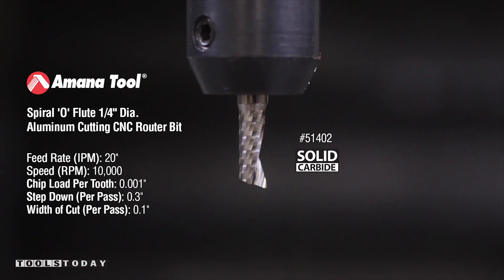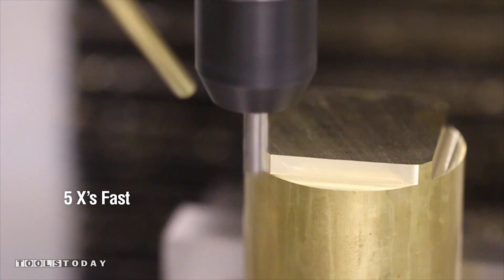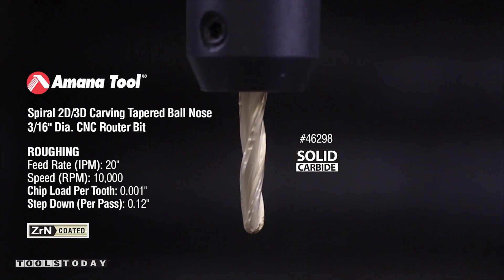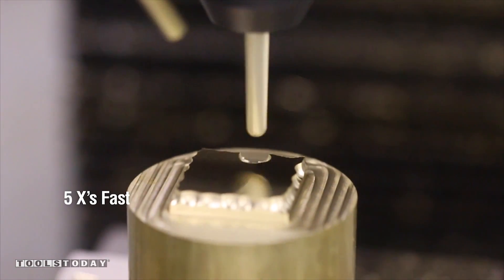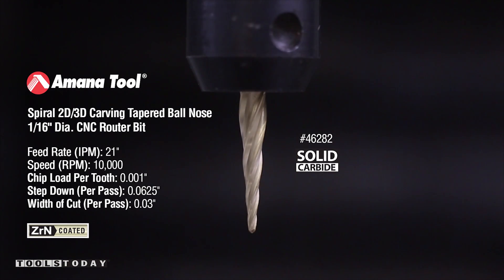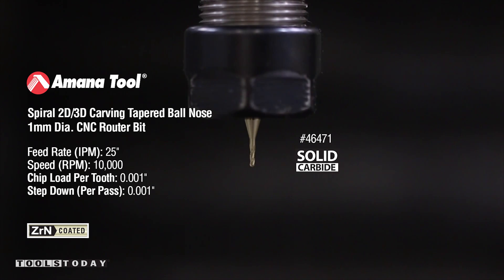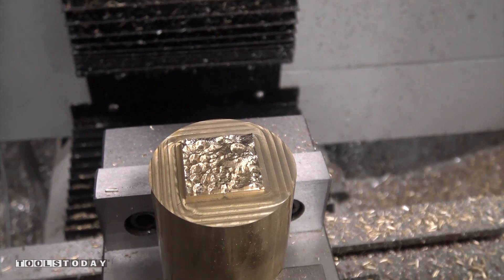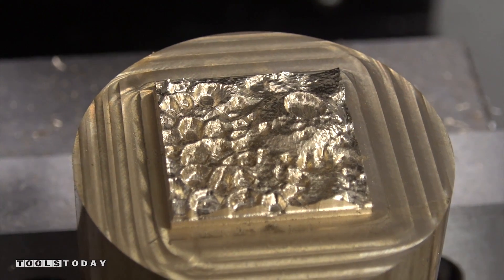CNC Project (Part 2: 3D Milling): Microorganism 3D Brass Carving Using Amana Tool CNC Router Bits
Watch master mechanic John from NYC CNC as he 3D carves an amazingly small Microorganism Art Design from a 2" wide x 5" heigh piece of brass round using Amana Tool® industrial CNC router bits. For this video John used the Tormach PCNC 1100 Personal CNC Mill and SprutCAM for the cam software

We provided John the artwork in .STL file format of a Microorganism magnified with a microscope. This file was created by Pierre-Luc Arseneau from CNCcraze.com and has over 600,000 facets! The final size of the Microorganism is just 1" wide x 1/8" heigh!

Step 1.
Amana's Solid Carbide Spiral 'O' Flute 1/4" Dia. Aluminum Cutting CNC Router Bit #51402 cuts the top 1/4" of the brass round to a 1" square.

Step 2.
Amana's Insert Solid Carbide Face Milling Aluminum End Mill 2-31/64" Dia. CNC Router Bit RC-3400 Face Mills the top of the brass for a even surface.

Step 3. (Roughing Pass)
Solid Carbide ZrN Coated Spiral 2D/3D Carving Tapered Ball Nose 3/16" Dia. CNC Router Bit #46298 for a roughing pass.

Step 4. (Finishing Pass)
Solid Carbide ZrN Coated Spiral 2D/3D Carving Tapered Ball Nose 3/16" Dia. CNC Router Bit #46298 for a finishing pass.

Step 5.
Solid Carbide ZrN Coated Spiral 2D/3D Carving Tapered Ball Nose 1/16" Dia. CNC Router Bit #46282 carves out the fine details.

Step 6.
Spiral 2D/3D Carving Tapered Ball Nose 1mm Dia. CNC Router Bit #46471 carves out the extremely fine details.

Feed, Speed & Step Down Technical Information:

Solid Carbide Spiral 'O' Flute 1/4" Dia.
Aluminum Cutting CNC Router Bit #51402
Feed Rate (IPM): 20"
Speed (RPM): 10,000
Chip Load Per Tooth: 0.001"
Step Down (Per Pass): 0.3"
Width of Cut (Per Pass): 0.1"

Insert Solid Carbide Face Milling Aluminum End Mill
2-31/64" Dia. CNC Router Bit RC-3400
Feed Rate (IPM): 11"
Speed (RPM): 1,400
Chip Load (Per Tooth): 0.002"
Step Down (Per Pass): 0.01"

Solid Carbide ZrN Coated Spiral 2D/3D Carving Tapered Ball Nose
3/16" Dia. CNC Router Bit #46298 (Roughing Pass)
Speed (RPM): 10,000
Step Down (Per Pass): 0.12"

3/16" Dia. CNC Router Bit #46298 (Finishing Pass)
Feed Rate (IPM): 30"
Speed (RPM): 10,000
Step Down (Per Pass): 0.02"

Solid Carbide ZrN Coated Spiral 2D/3D Carving Tapered Ball Nose 1/16" Dia. CNC Router Bit #46282
Feed Rate (IPM): 21"
Speed (RPM): 10,000
Step Down (Per Pass): 0.0625"
Width of Cut (Per Pass): 0.03"

Spiral 2D/3D Carving Tapered Ball Nose
1mm Dia. CNC Router Bit #46471
Feed Rate (IPM): 25"
Speed (RPM): 10,000
Step Down (Per Pass): 0.001"

Microorganism Built with Amana Tool® CNC Router Bits, by ToolsToday.